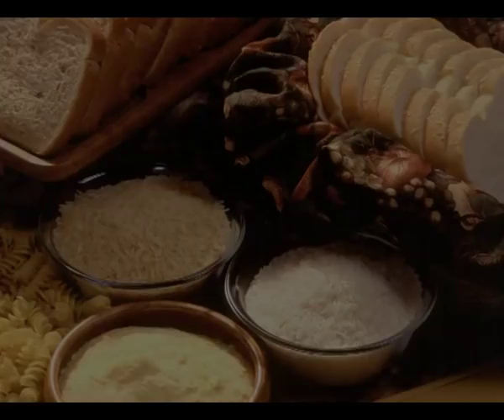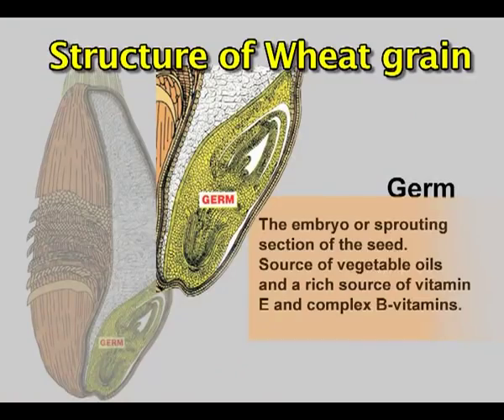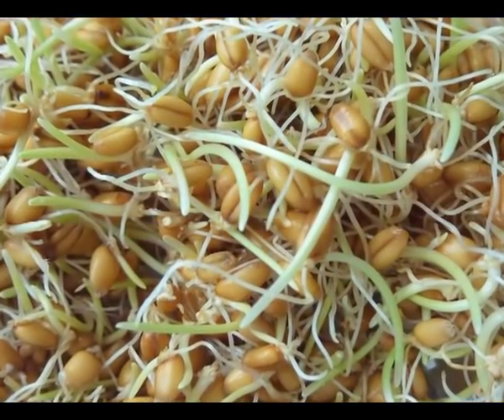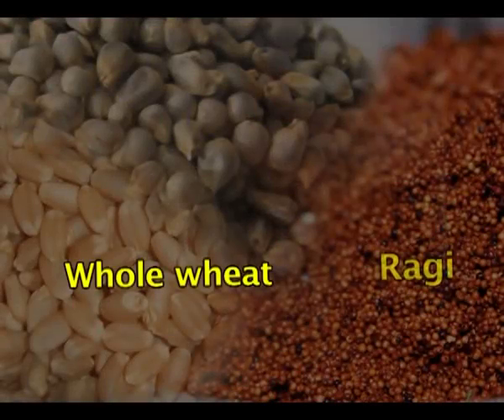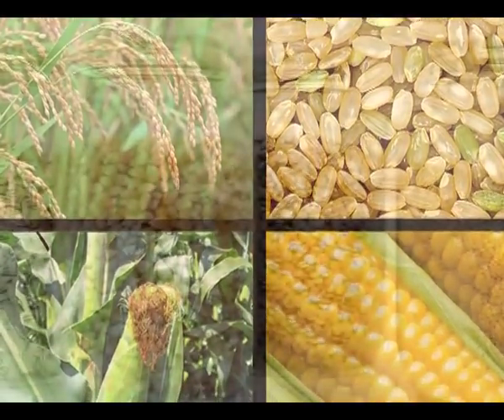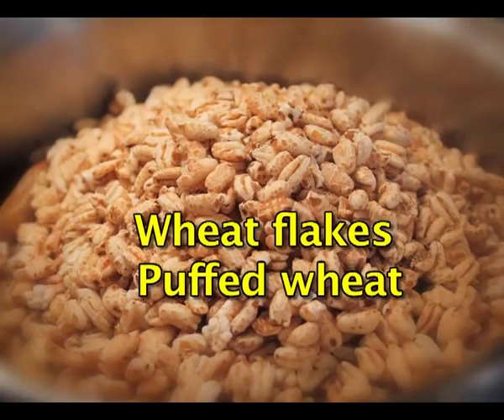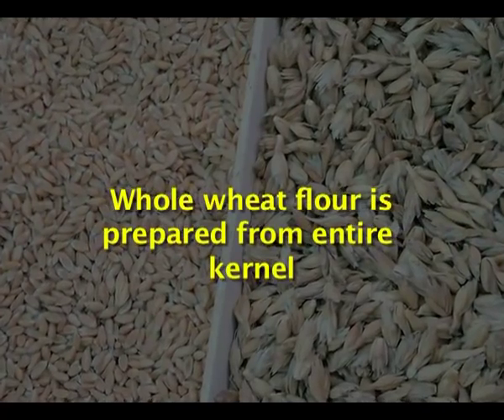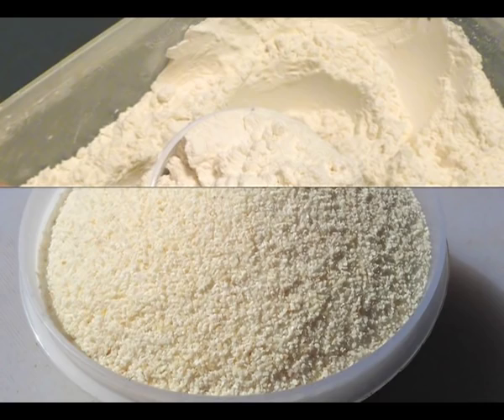FUNDAMENTALS OF FOOD & NUTRITION WHEAT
Subject: Home Science
Course Name: B.Sc